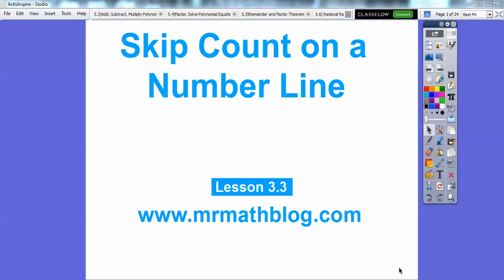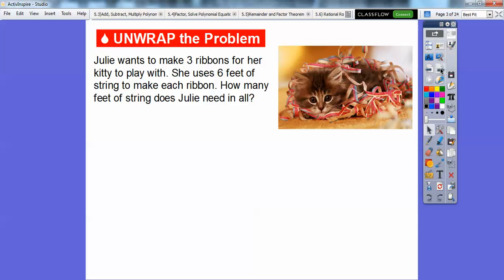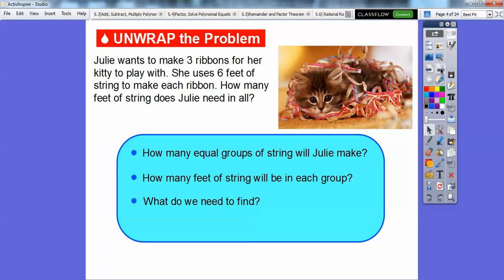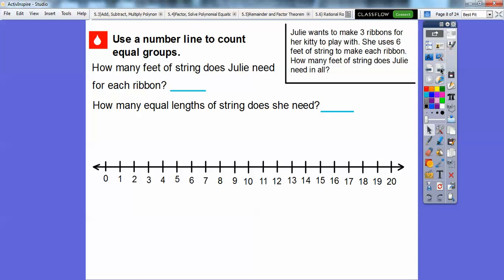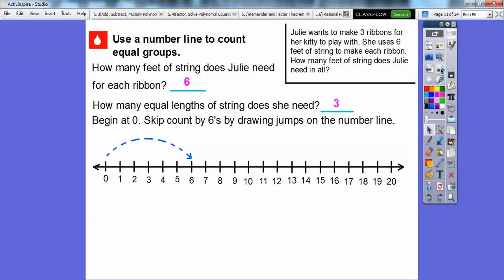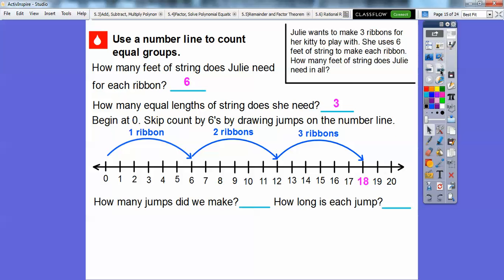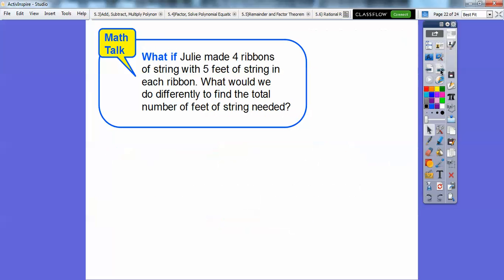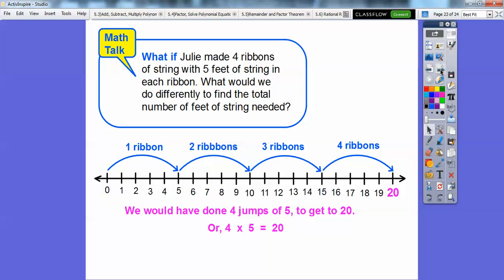Skip Count on a Number Line - Lesson 3.3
This lesson shows how to skip count on a number line to represent multiplication through addition.